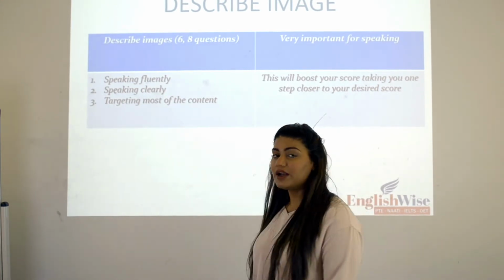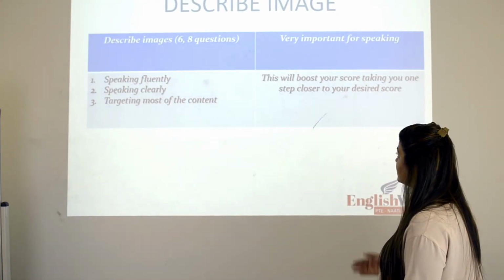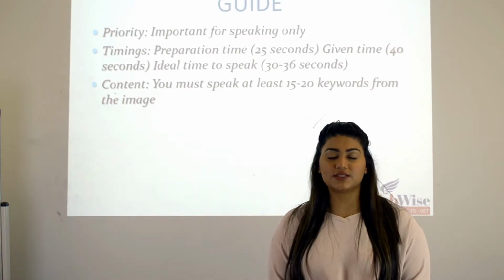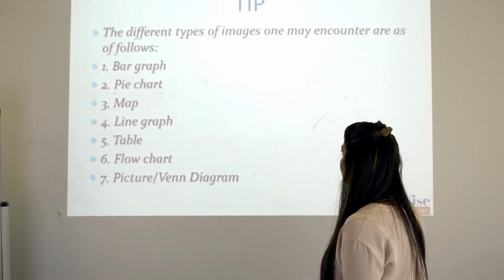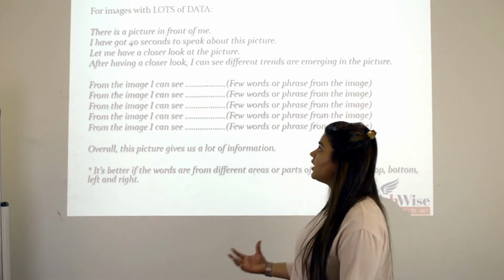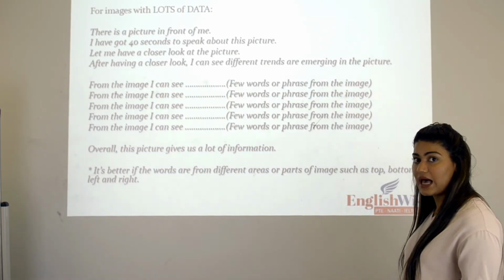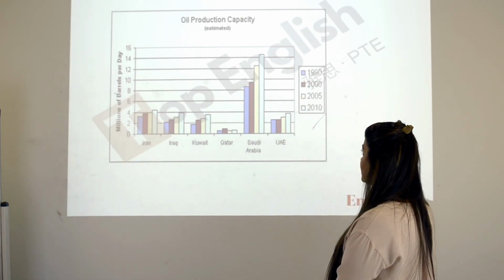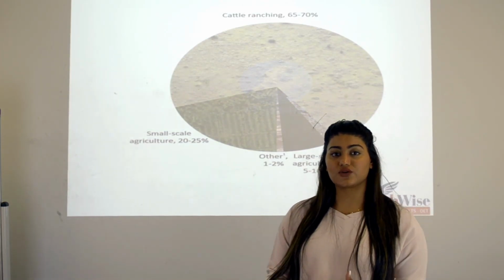Describe image - Master PTE Speaking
If you are SERIOUS about the PTE exam, give us a call on and we will help you to succeed in the PTE exam.

ACHIEVE SUCCESS IN PTE/OET/IELTS - MAKE YOUR DREAM OF AUSTRALIAN RESIDENCY COME TRUE

At EnglishWise, we provide coaching and training for PTE, OET & IELTS tests. Our English coaching institute in Sydney has produced a great number of success stories. Many of our students have achieved residency visas, gained permanent employment or qualified for a place at their chosen university. Get the coaching you deserve, from the experts in PTE, OET & IELTS at EnglishWise.

EnglishWise Head Office
Level 2 80 Phillip Street
Parramatta NSW 2150

Canberra Office
Unit 9, 23-25 Lathlain Street
Belconnen, Canberra, ACT 2617

Sydney CBD Office
Level 3, 262 Pitt Street